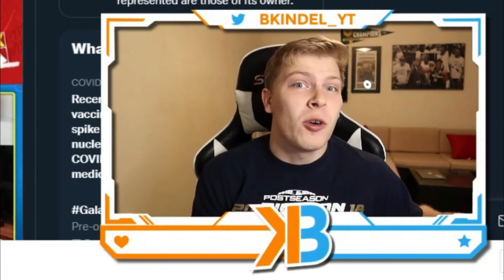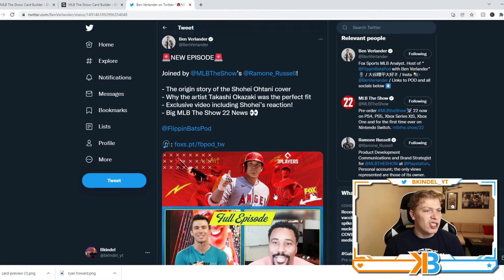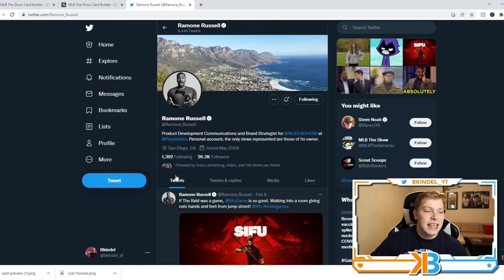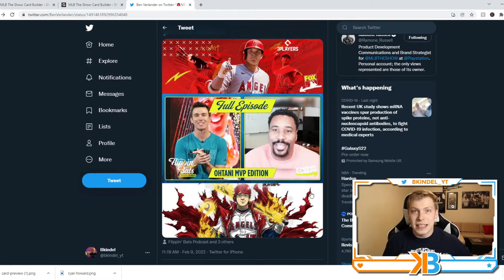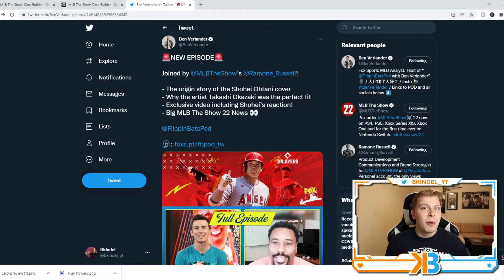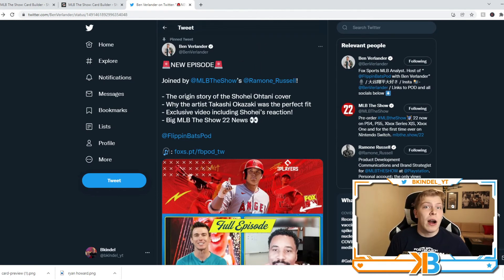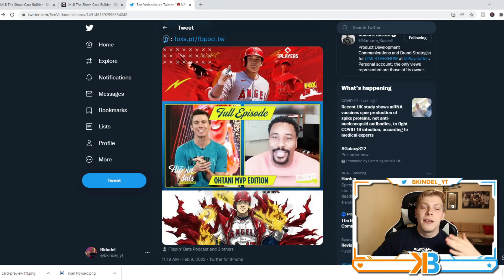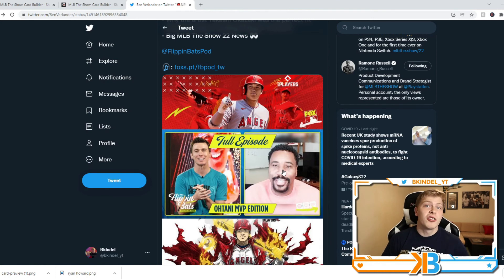OHTANI CAN BE USED AS A 2-WAY PLAYER! FEATURED LIVE STREAMS STARTING NEXT WEEK! | MLB THE SHOW 22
Thanks to Ben Verlander, we now have HUGE NEWS for MLB The Show 22 and what's to come!